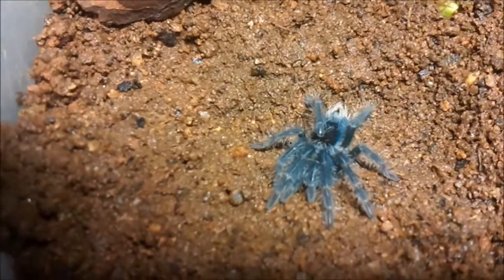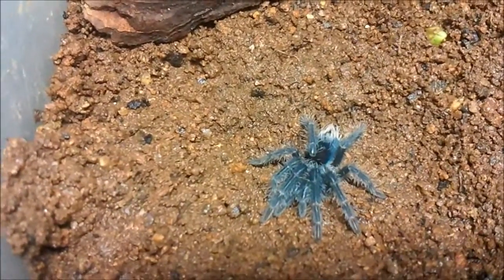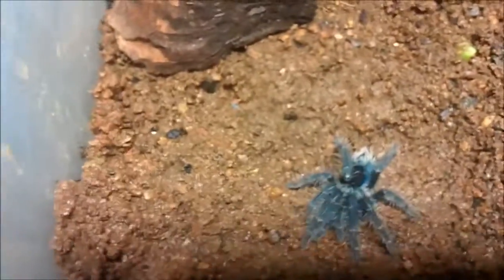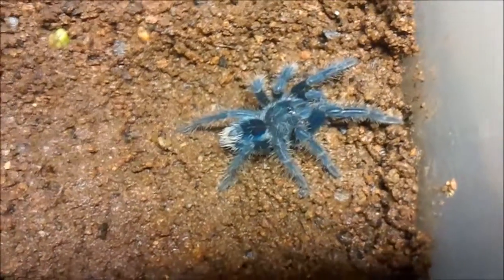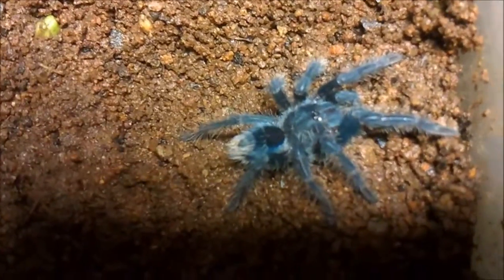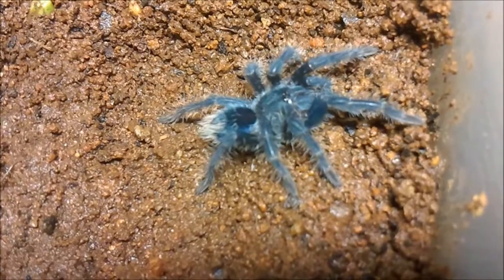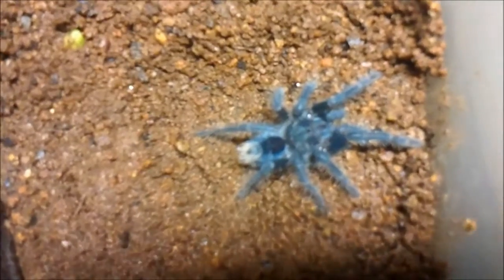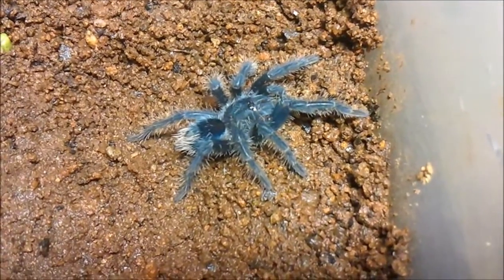Haitian Brown Tarantula (Blue Sling) - Phormictopus cancerides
Haitian Brown Tarantula (Blue Sling - Red/Purple Colour Form as Adult) - Phormictopus cancerides

The Hispaniolan Giant Tarantula (Phormictopus cancerides) is a tarantula native to the Dominican Republic.

During the day they hide under rocks and debris and come out at night to look for prey. Their fangs are quite formidable at more than 2 centimeters long, and when they pierce the body of its victim, venom is injected which paralyzes and breaks down the body tissue of the prey, allowing the tarantula to suck up the liquefied insides. Its venom is very painful to humans; however, no healthy adult has ever died after it.